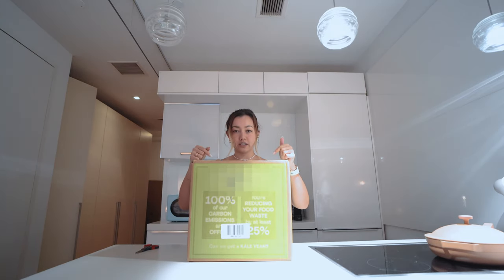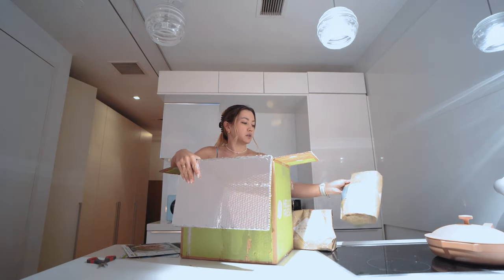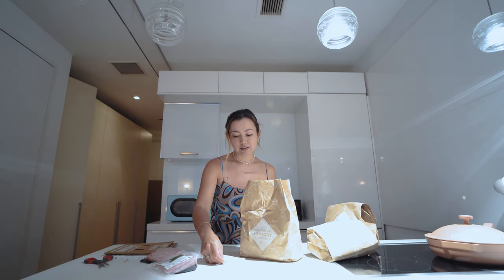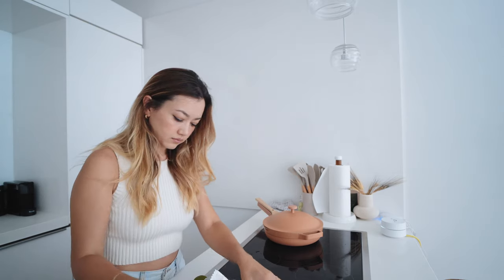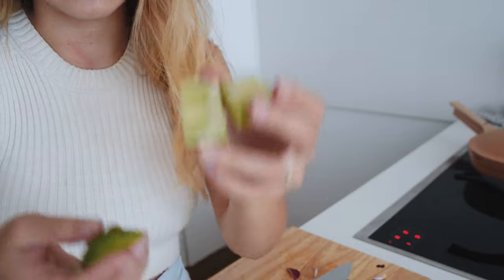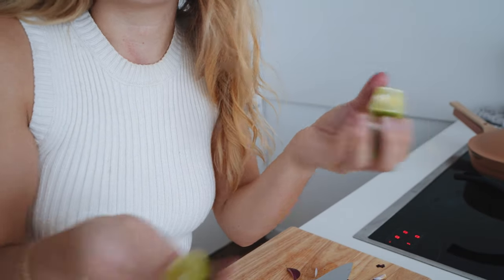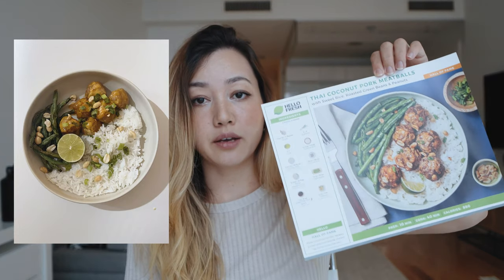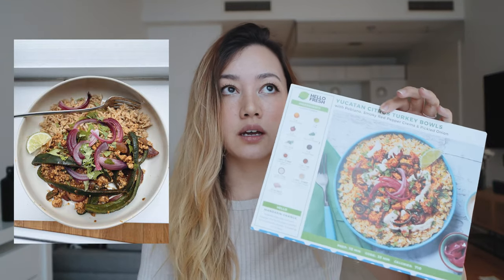Hello Fresh Review *UNSPONSORED* : Is it worth it? | Cooking & Unboxing 2021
This is an updated (2021) and unsponsored review of Hello Fresh—everything from unboxing, to cooking, to my final thoughts.

This was my first time trying a meal delivery service and I had a lot of fun trying them out for you guys!

00:00 Intro
00:13 What is Hello Fresh?
00:40 Unboxing
01:55 Cooking a meal
04:12 First impressions
05:13 Pros
06:29 Cons
09:55 Is Hello Fresh right for you?
11:18 Outro

Meals I tried: Yucatan Citrus Chicken Bowls, Thai Coconut Pork Meatballs, , Middle Eastern Chickpea Bowls